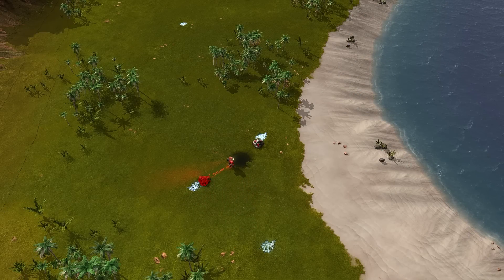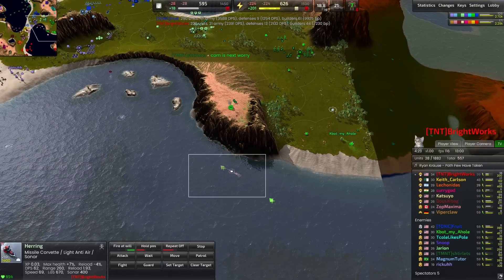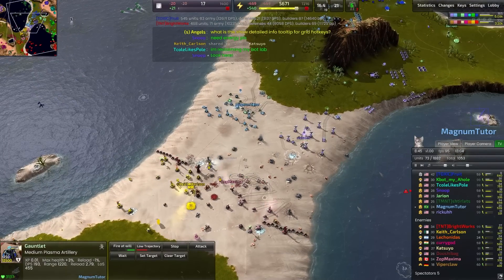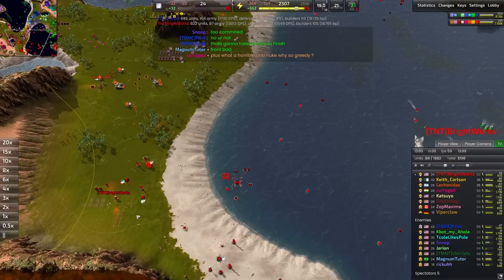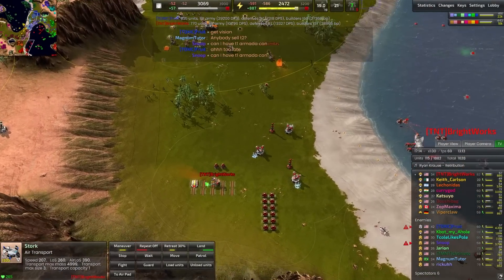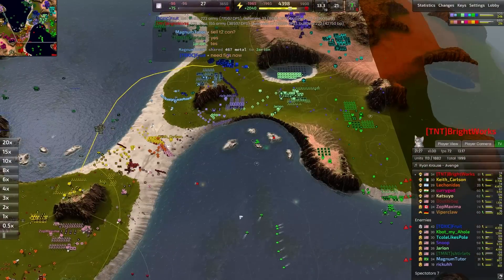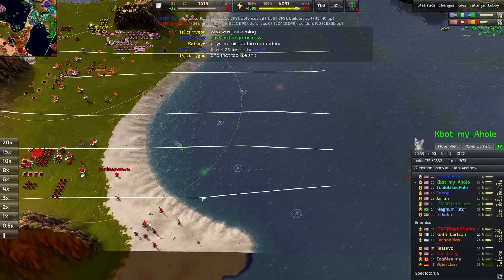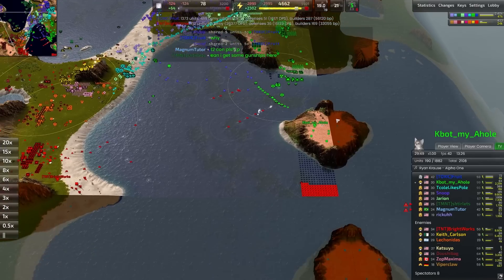Beat Me At My Own Game!!! - Beyond All Reason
by jove they're learning!!